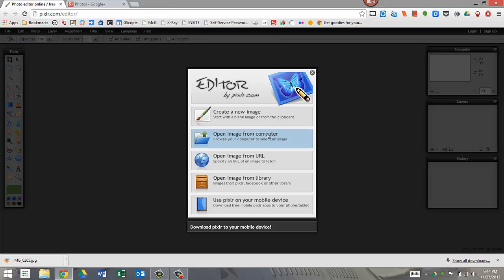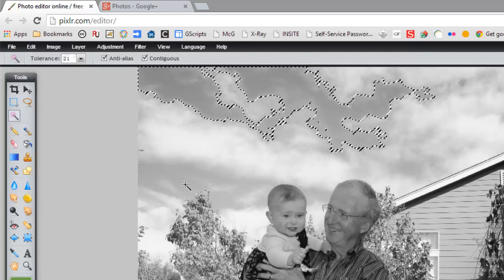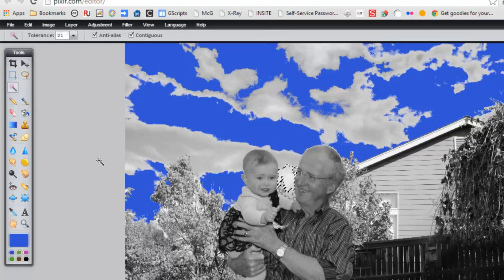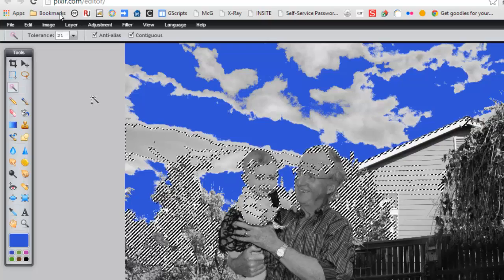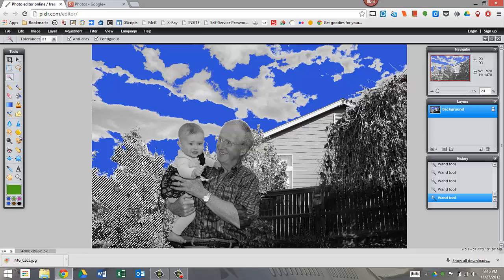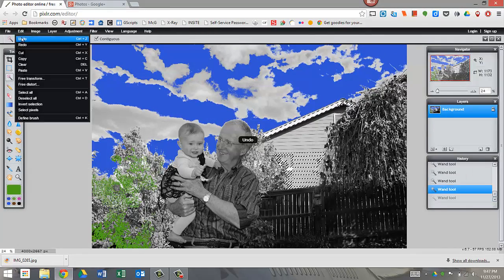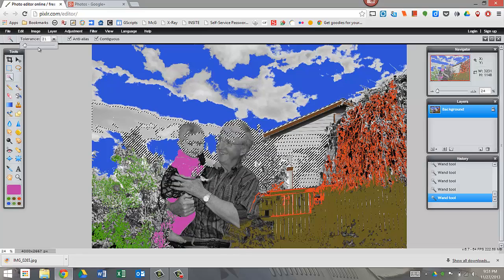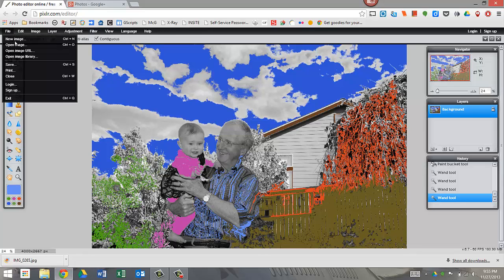Pixlr Wand Tool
In this video I use the Wand tool to take a regular photo and give it a painted over kind of feel. This is much quicker than using the painbrush and gives your photos a really cool effect when finished.